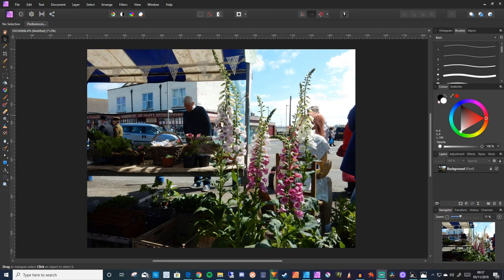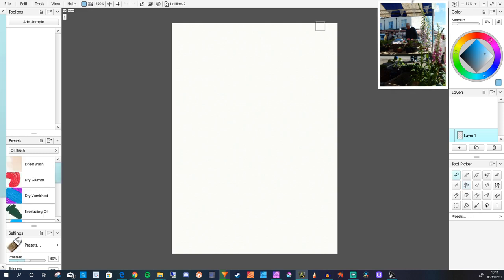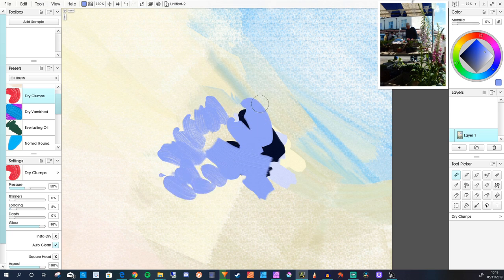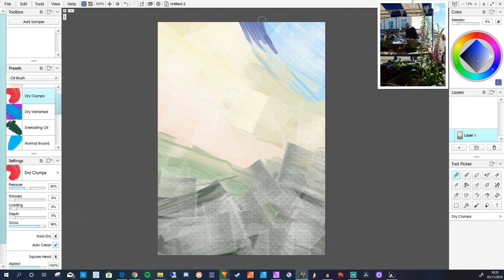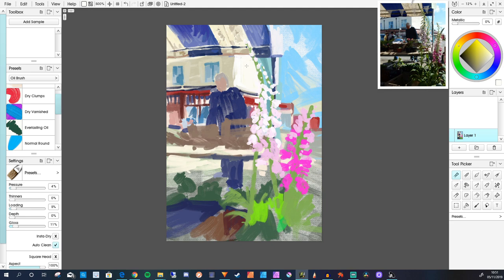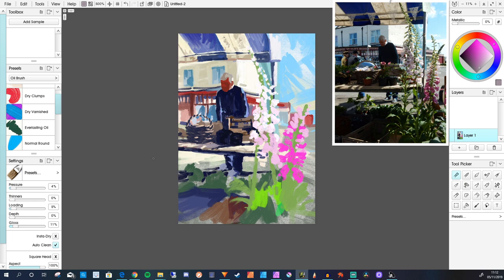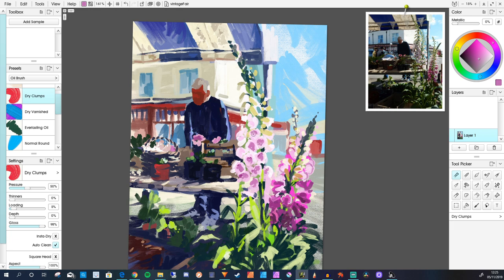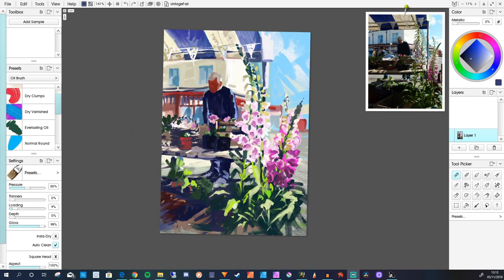Using the dry clump brush in Artrage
In this video I paint an oil painting in Artrage using the'dry clump brush', one of the default oil painting brushes.  The subject is a stall at a vintage fair from a photo I took in the summer.

Music
Dance of the flowers
Tchaikovsky
Youtube library